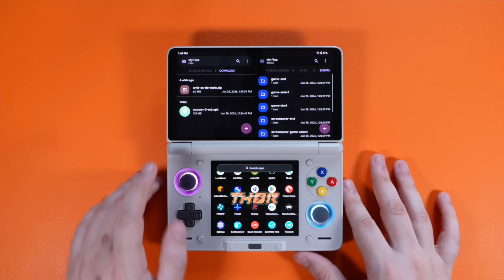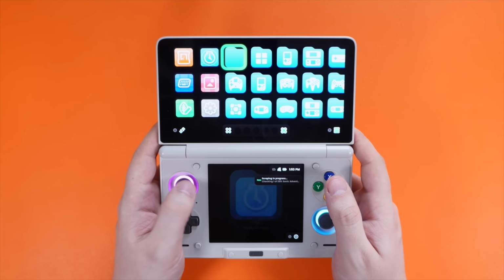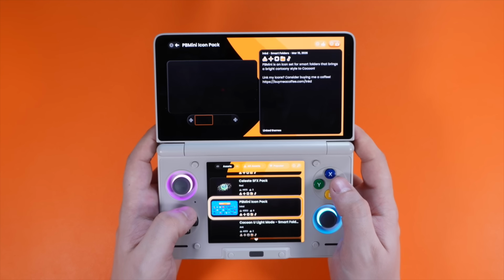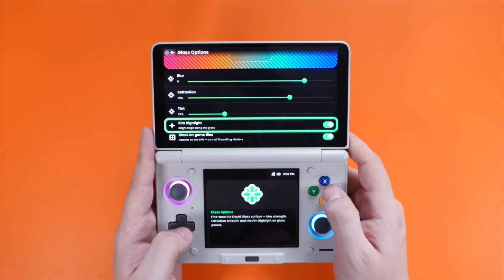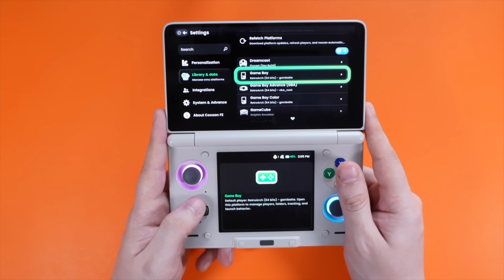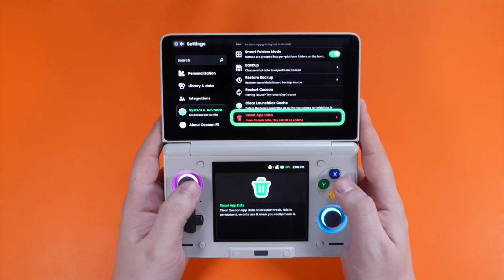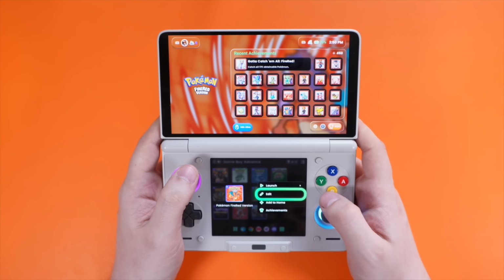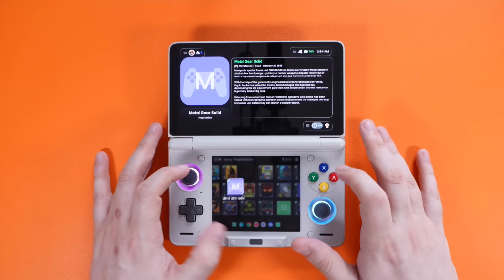Cocoon 3.0 on the AYN Thor is BEAUTIFUL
Cocoon is the most popular frontend on the AYN Thor. Here's a deep dive setup guide to help you customise your AYN Thor just how you like it!

CHAPTERS:
00:00 - Intro
00:15 - Installing Cocoon
00:51 - Setup Wizard
02:47 - Cocoon UI Overview
04:35 - Downloading Themes with Silk
05:40 - Setting up Themes and customisation
08:10 - Consoles, Scrapers and Library Data
09:57 - Notifications and Discord Setup
11:27 - Scraping RetroAchievements
11:47 - Managing the Home Screen
12:21 - Now Playing Screen
13:15 - Managing Individual Games
14:05 - Jingles
16:42 - LIKE AND SUBSCRIBE FOR MORE